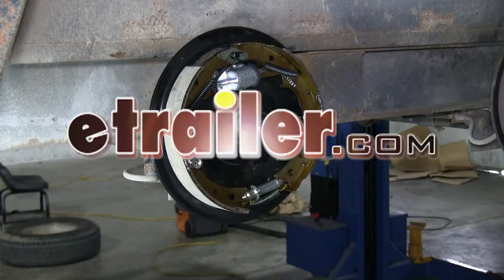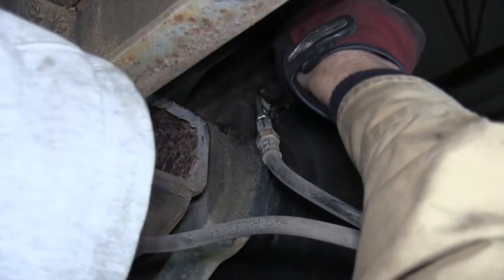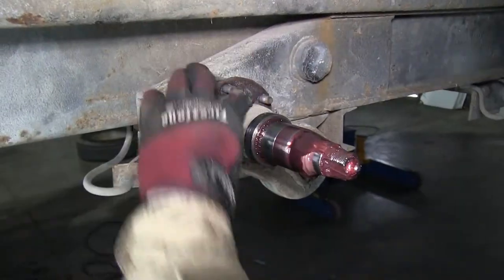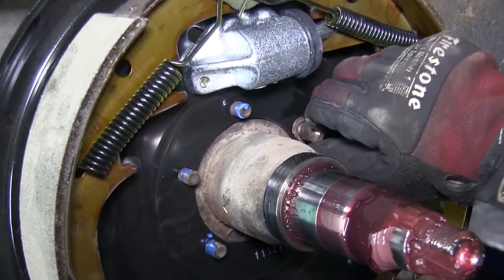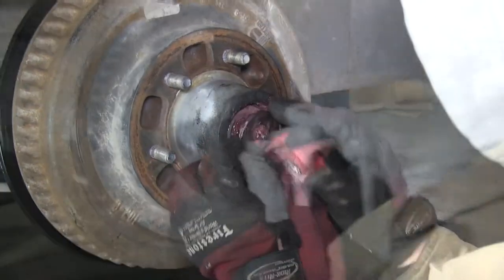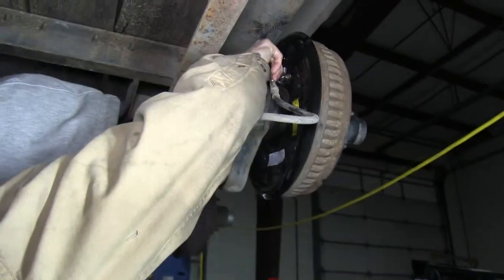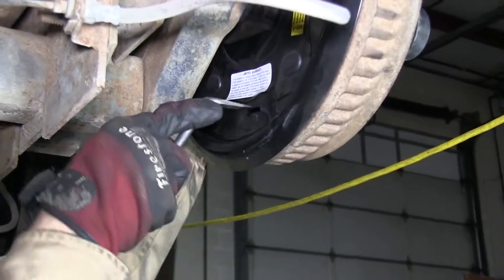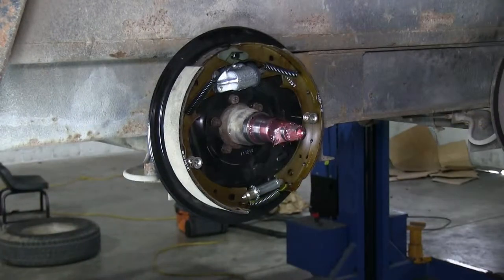etrailer | Detailed Breakdown of the Loctite Sleeve Retainer 640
Today we'll be installing the Titan Servo Hydraulic Brake Assembly, part number t2351000. With the trailer raised up the first thing we'll do is go ahead and remove the brake line going to the old brakes. Next we'll go ahead and remove the whole brake assembly. Before installing the new Titan assembly we'll clean off the area making sure it's clean behind it.Now we'll install a new Titan assembly. We'll go ahead and use some blue Loctite, part number LT37484 around the bolt for added strength in connection with the nuts. Now we can go ahead and tighten the bolts down securely to our assembly.

With that done we can go ahead and reinstall the hub, the washers and the castle nut. Next we'll go ahead and install the grease cap. Now we'll go ahead to the back of the assembly and reinstall the brake line.To get our brake line reinstalled we would have to go ahead and bleed the brakes out which will consist of somebody activating the brake assembly and with the other person loosening up the valve behind the brake assembly. You have to do that several times until the fluid runs clear with no bubbles. Next we'll go ahead and adjust the brakes.

Using our brake adjusting tool we'll go ahead and tighten up the brakes until the drum cannot be moved by hand anymore.Then we'll back off about ten clicks which should end up with a slight dragging of the brakes on the drum. We'll keep that equal on both sides of the axle and that should finish it for our install and there you have it for part number t2351000.